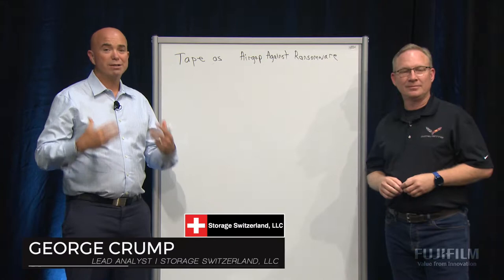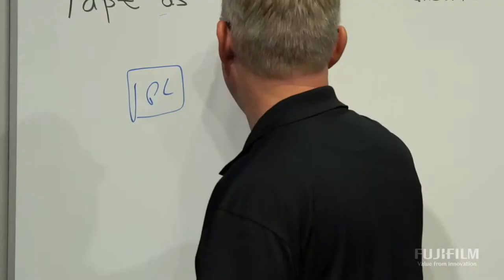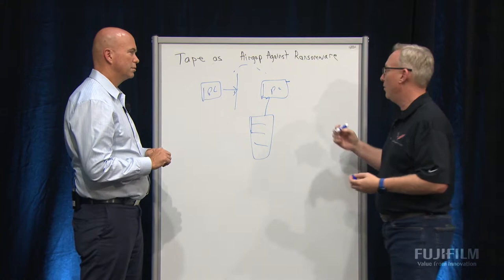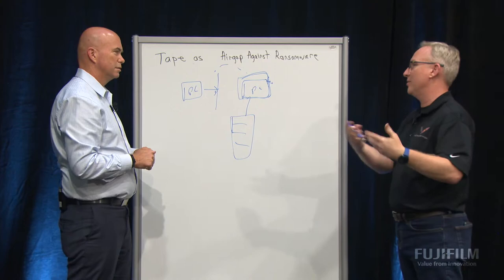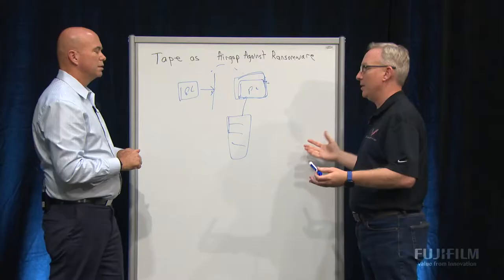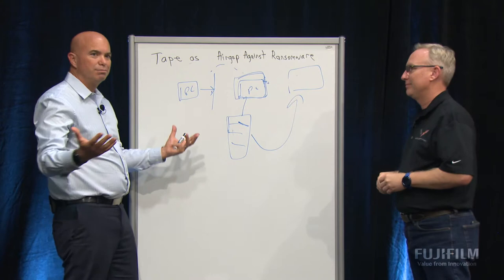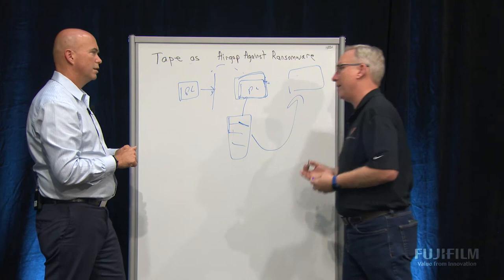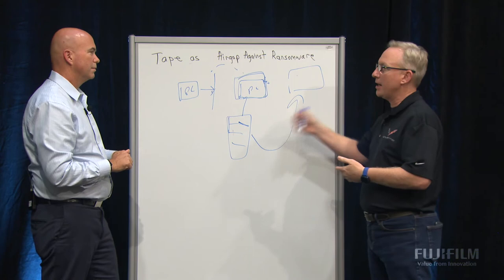Tape as an Airgap Against Ransomware